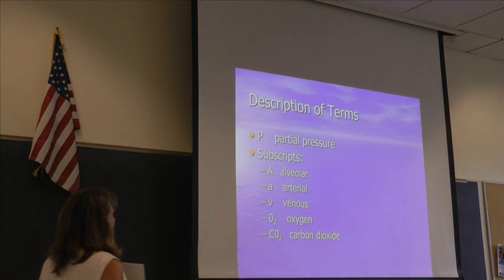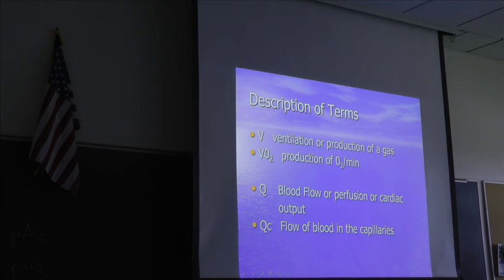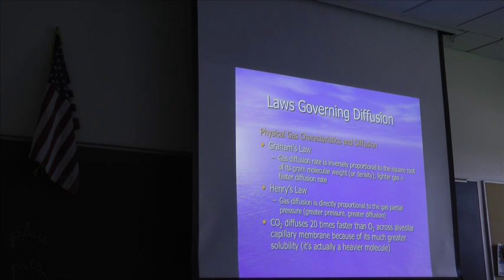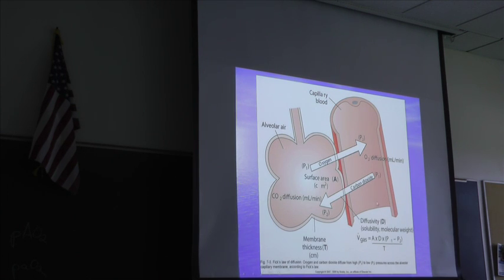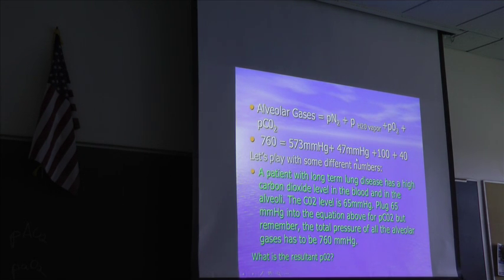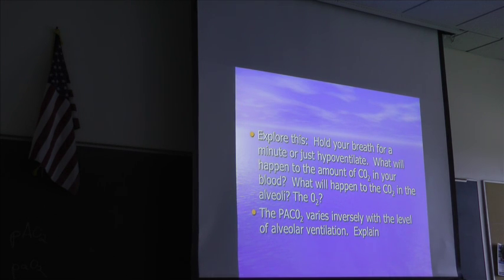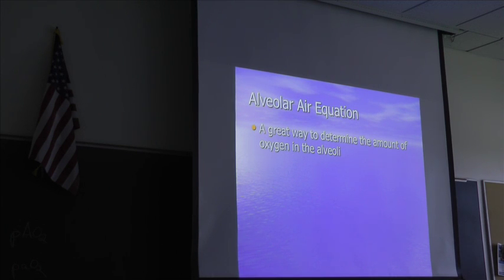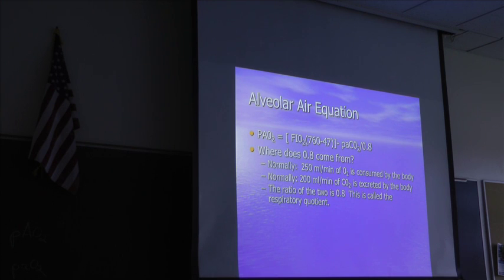Broward College RET 1485 Lecture Series - Prof. Yvonne Simone - Sept. 30th 2014